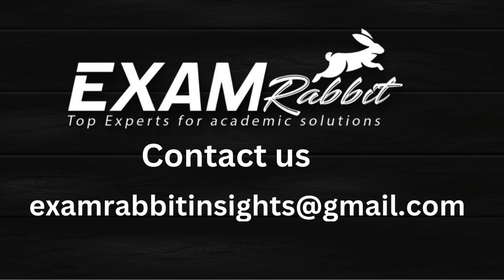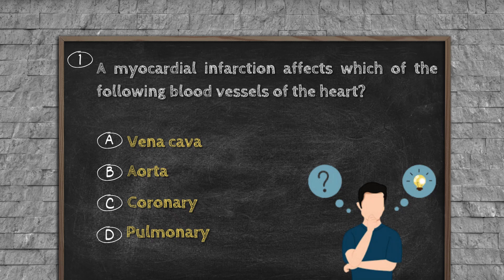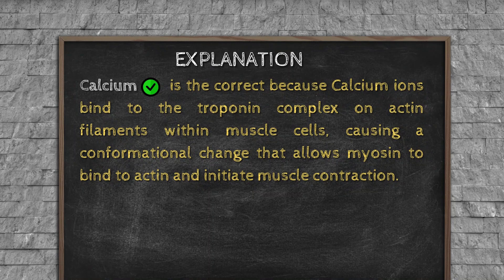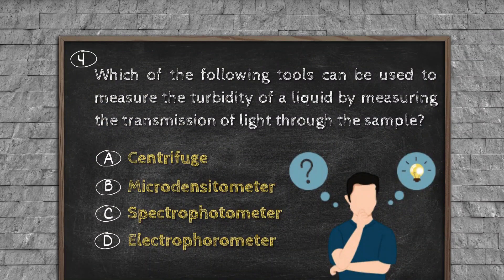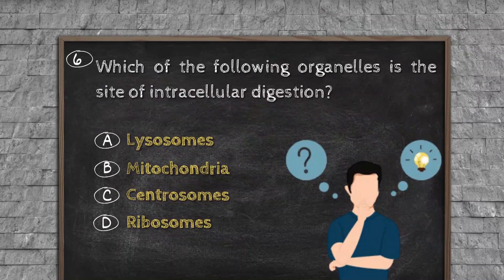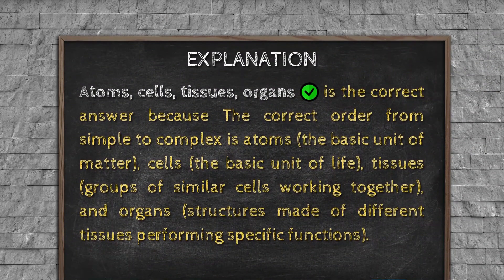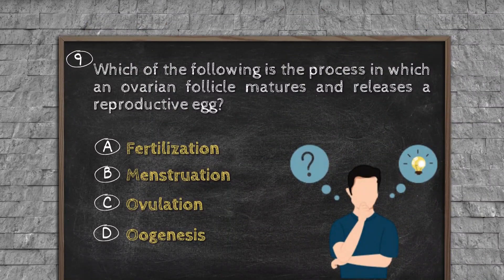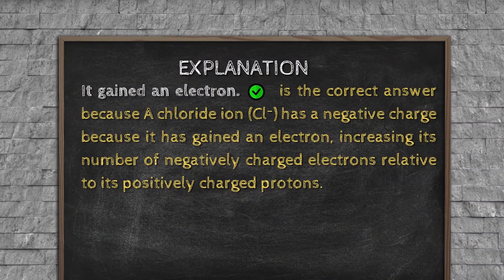HOW TO PASS ATI TEAS SCIENCE | ATI TEAS 7 SCIENCE PRACTICE QUESTIONS 2024 | ATI TEAS SCIENCE REVIEW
If you are wondering Can you get Actual Questions of ATI TEAS 7 SCIENCE Exam. This video is Your Answer. In This video we are going to cover Most Repeated Actual Questions with answers of ATI TEAS 7 SCIENCE TEST.

This video covers the following Topics:

00:00 --  INTRODUCTION
00:18 – PROOF OF LEGITIMACY
00:34 – ATI TEAS 7 SCIENCE INTRODUCTION
00:45 –  ATI TEAS 7 SCIENCE ACTUAL QUESTIONS WITH ANSWERS
06:00—   END OF THE VIDEO